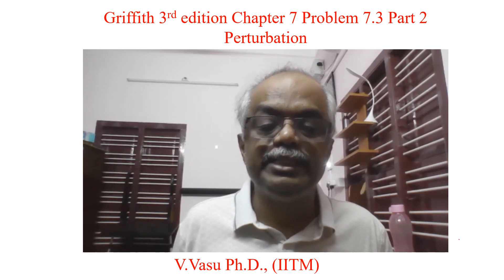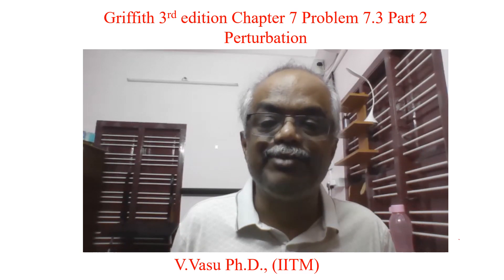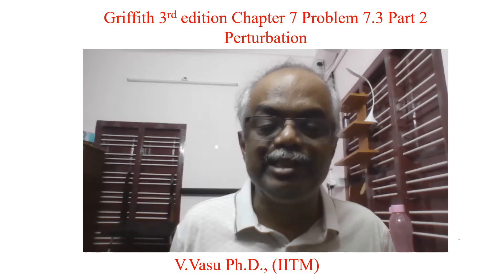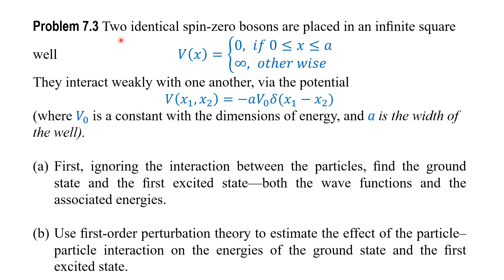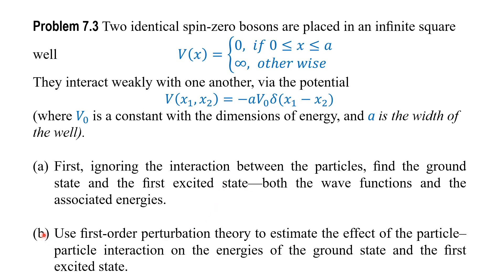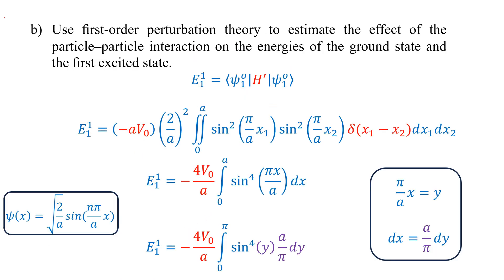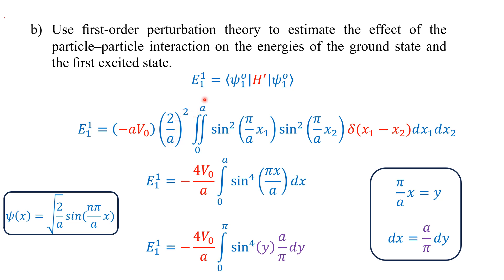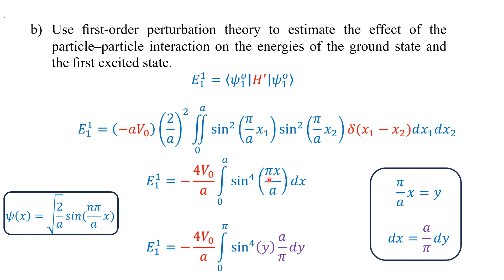Griffiths QM Problem 7.3, Part 2, Two-Particle System with Delta-Function Interaction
In this section, we examine a system of two interacting particles confined in the same one-dimensional infinite potential well with width a. The interaction is described by a delta-function potential:

V(x₁, x₂) = -aV₀ δ(x₁ - x₂)

Here, V₀ is a positive constant representing the strength of the attractive interaction, and the delta function δ(x₁ - x₂) ensures the interaction occurs only when the two particles are at the same position.

The aim is to explore how this short-range interaction affects the energy levels and wavefunctions of the system compared to the non-interacting case, and to investigate the potential formation of bound states within the well.